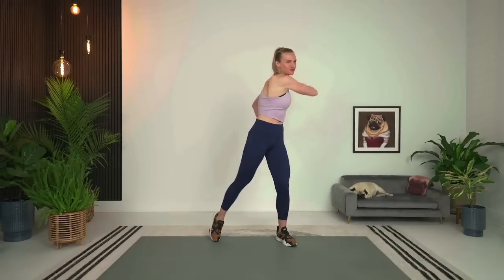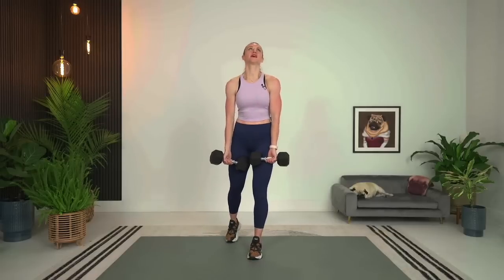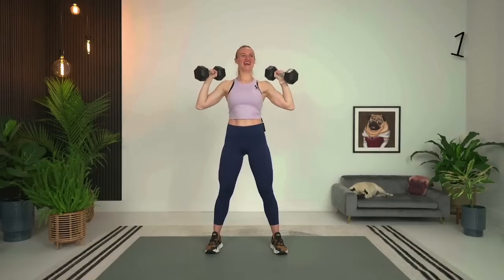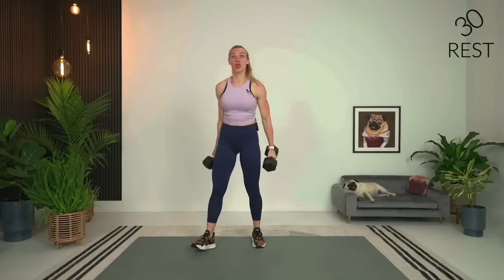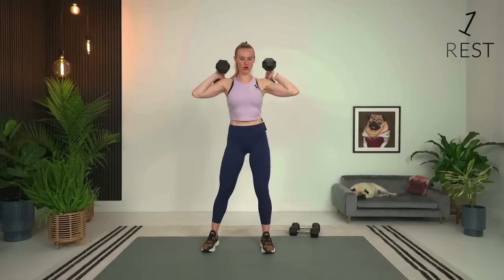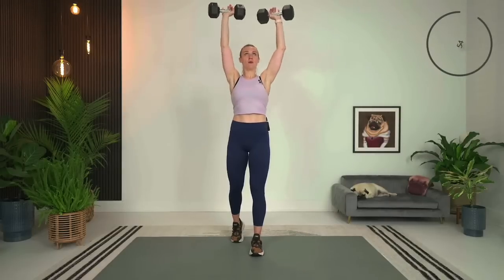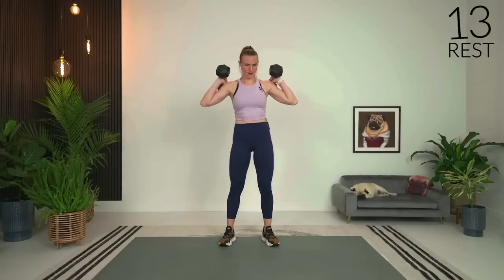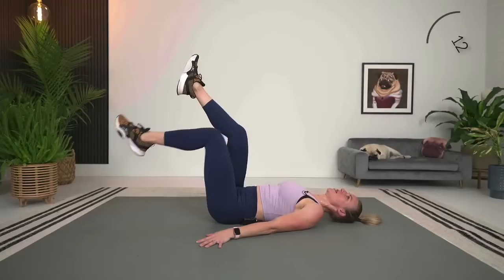Workout with me! | 30 min Full Body Dumbbell Workout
Thanks for allowing me to be your workout friend! I am so glad we can workout together!

I love ya!

MY LINKS:
Amazon Storefront
Like to know about my outfits?

Some of the links listed above are affiliate links, such as Amazon, and if you make a purchase through the link, I may earn a small commission, this is free for you, but it really does help support these workouts for you! Thank you in advance, it is very much appreciated!